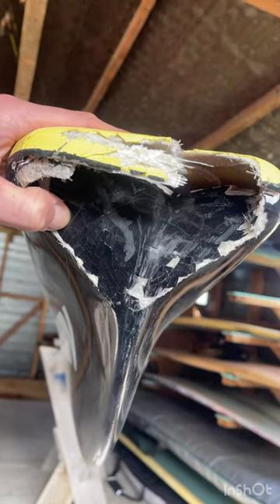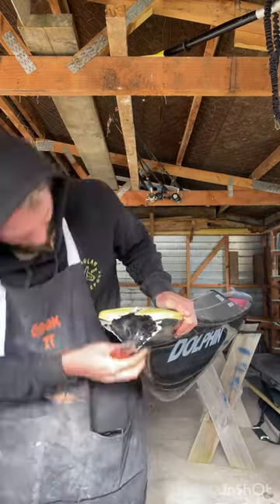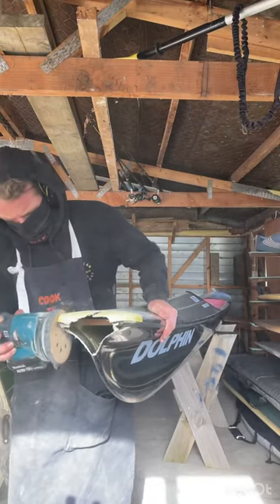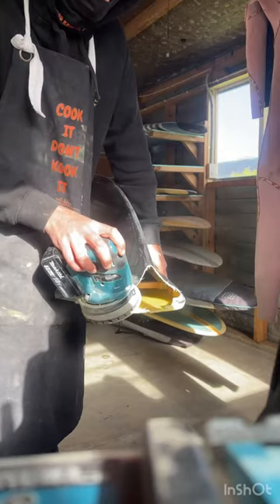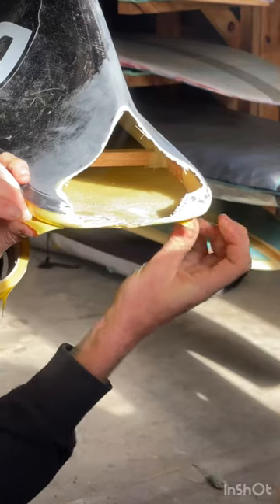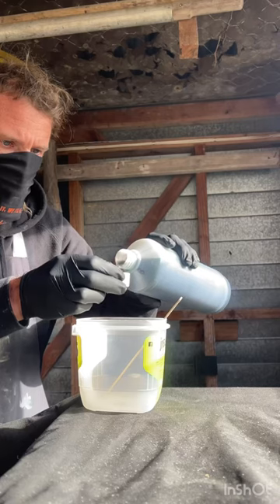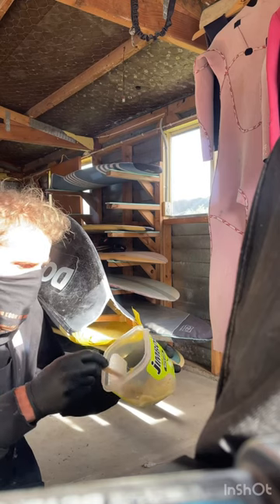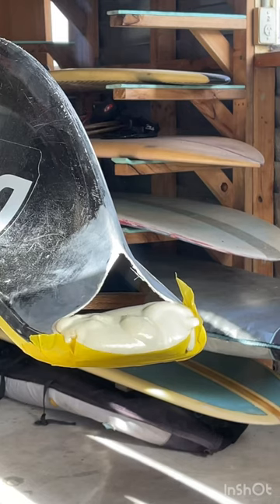Working from home: Surf-ski repair - pt.1